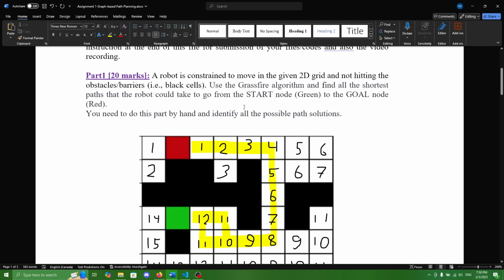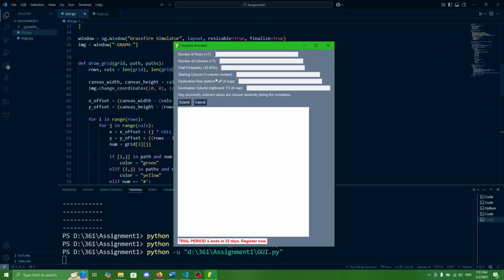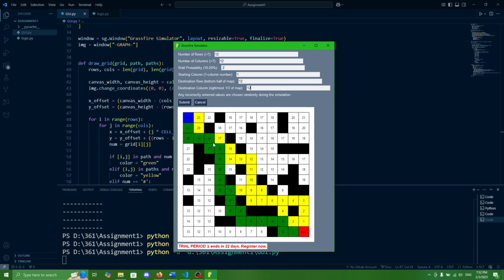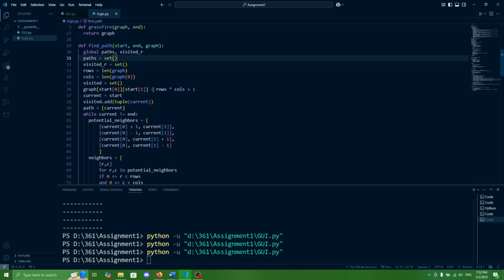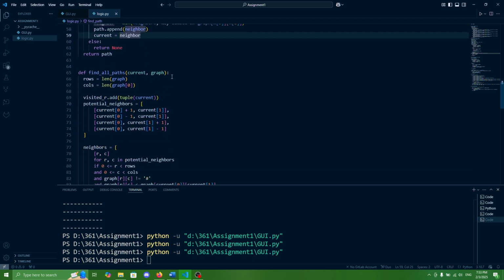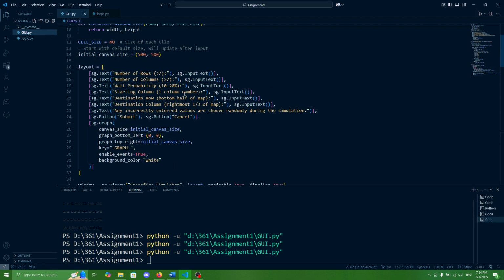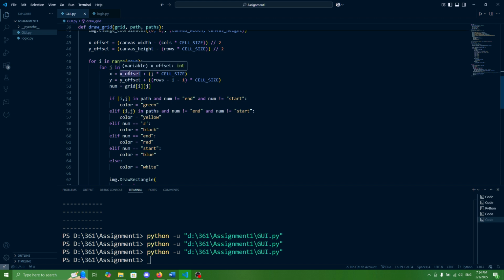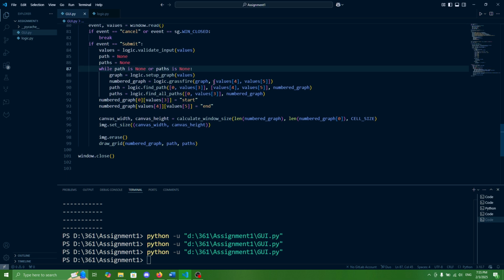COMP 361 Assignment 1 Grassfire Algorithm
I apologize for the sound quality, I am having some issues with my microphone.